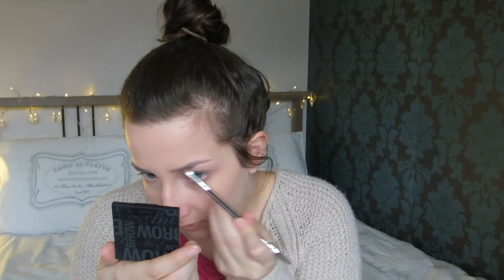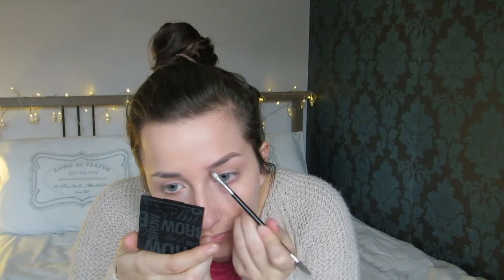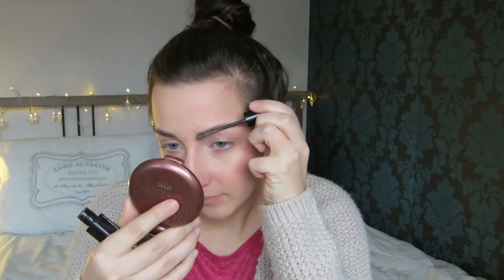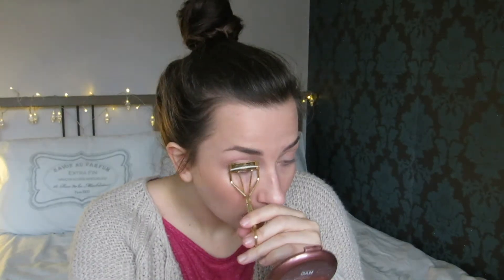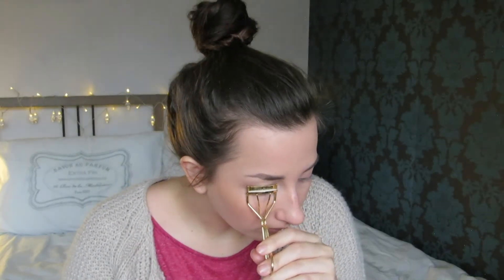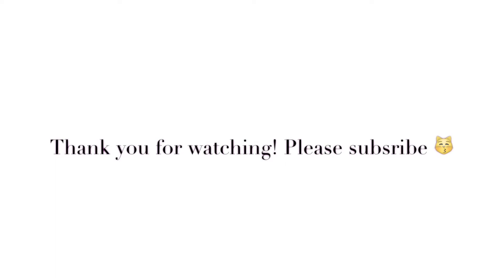Quick & Simple Makeup & Hair For When You're Sick | Abbie Mrvic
Things mentioned:
Moisture Surge Extended Thirst Relief Clinique
Smashbox Photo Finish Primer Water
Benefit Big Easy
Rimmel Scandaleyes Waterproof Khol Kajal Eye Liner in Nude
NYC Smooth Skin Bronzing Powder
Milani Baked Blush Luminous
L'Oréal Paris Telescopic Mascara
Bourjois Paris ColorBoost Lip Crayon Proudly Naked
What I'm wearing:
Cardigan: Next
♥ Twitter mrsmrvic
♥ Instagram mrsmrvic